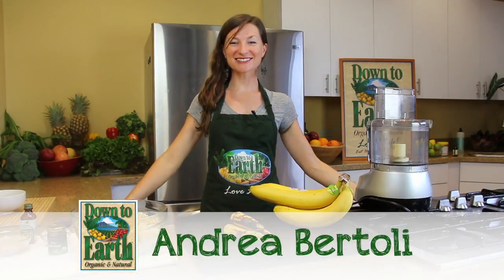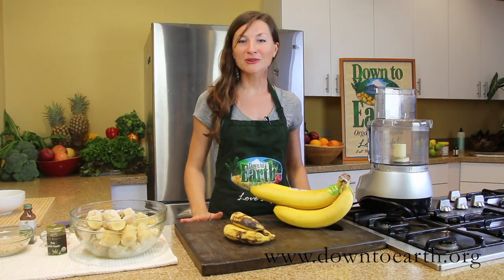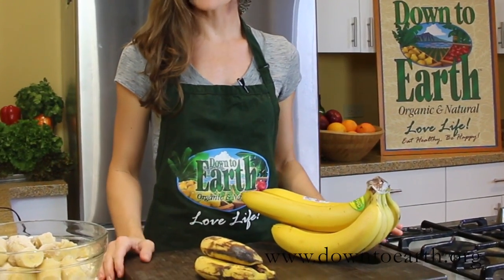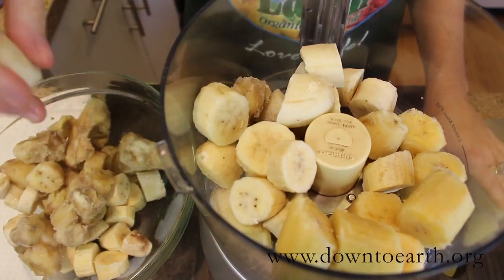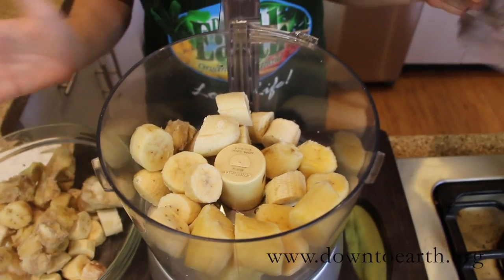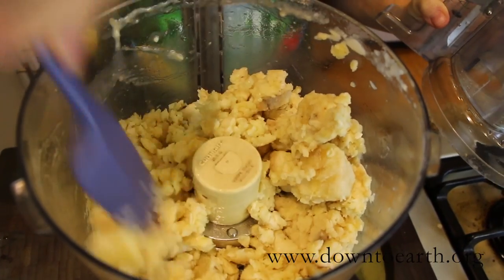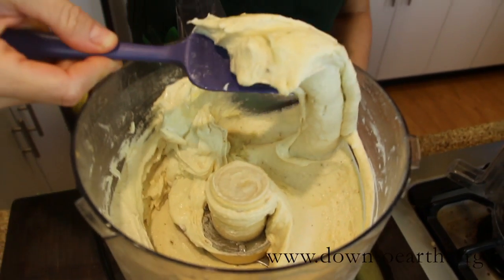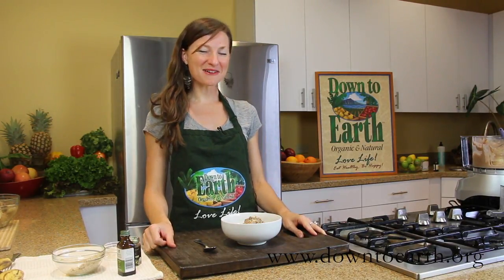How to Make: Banana Ice Cream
Banana Ice Cream